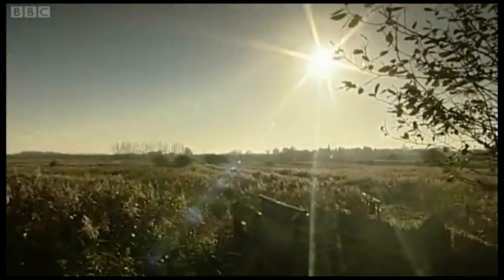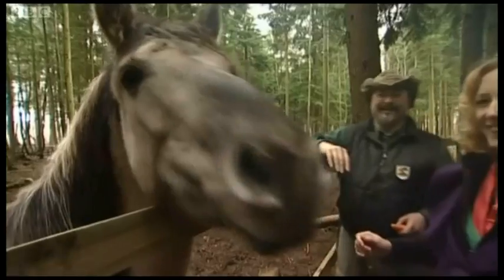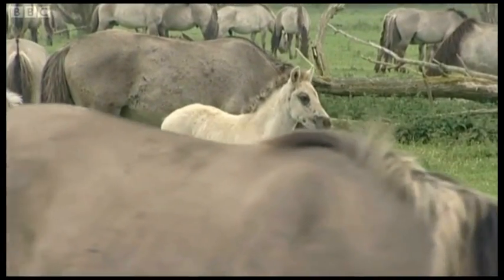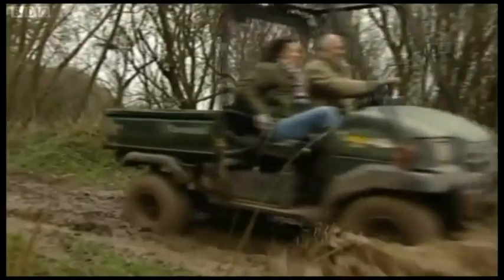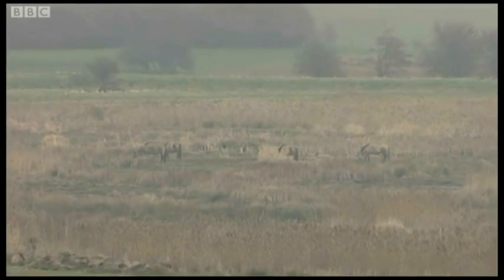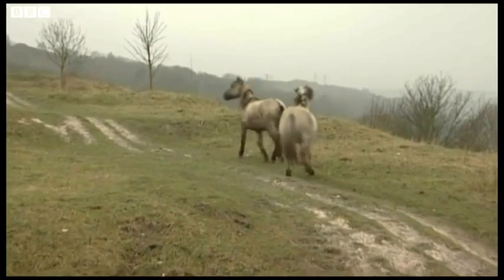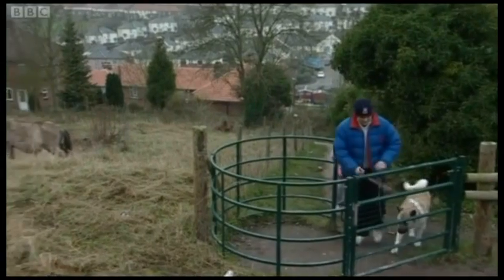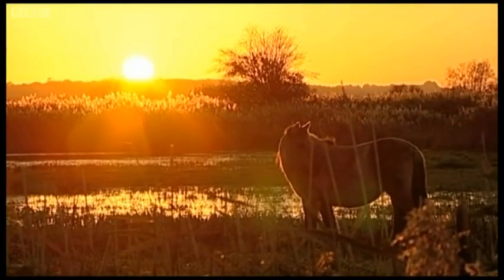Wildwood Wild Horses 2011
Kaddy Lee-Ppreston and Peter Smith talk about the success of the Wild horse grazing project at Wildwood and how it has helped the wild places of kent